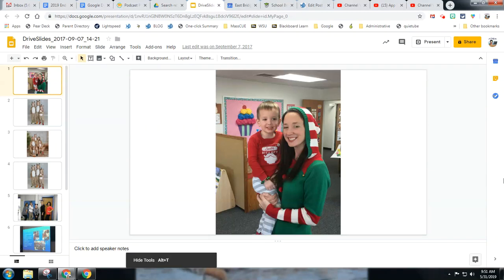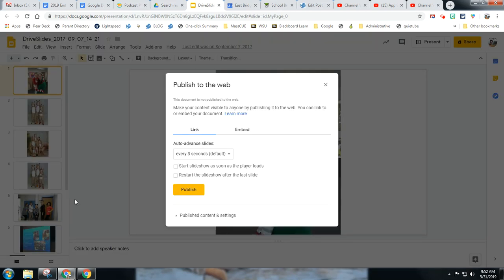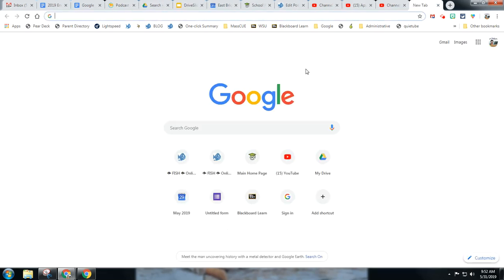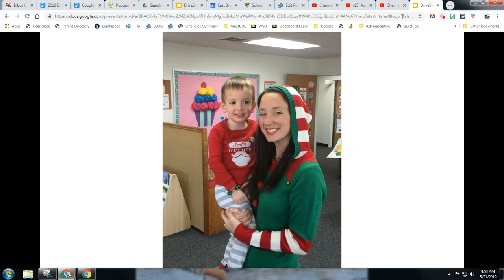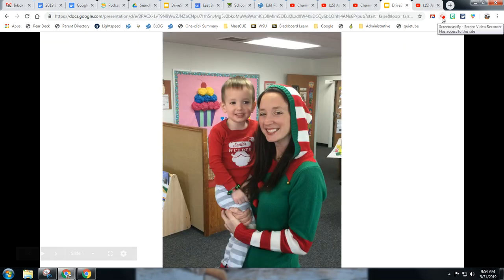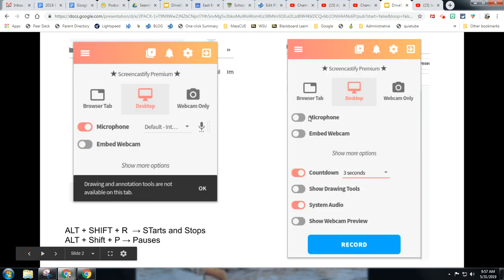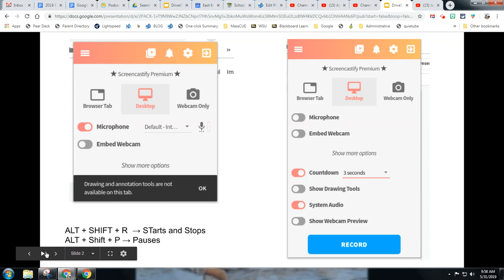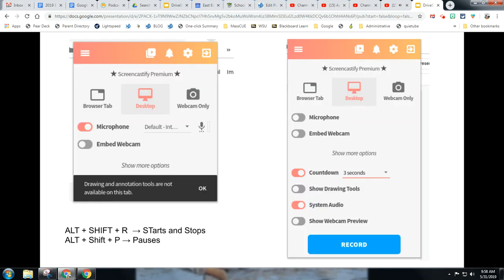Screencastify + Youtube + Slides